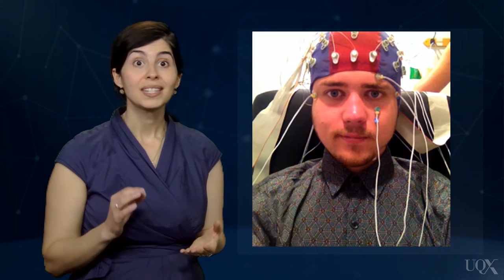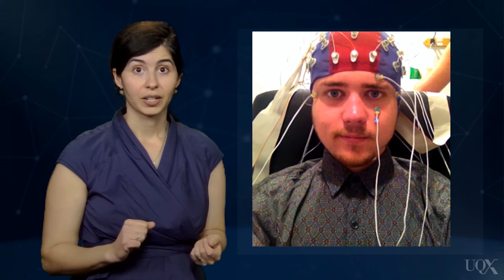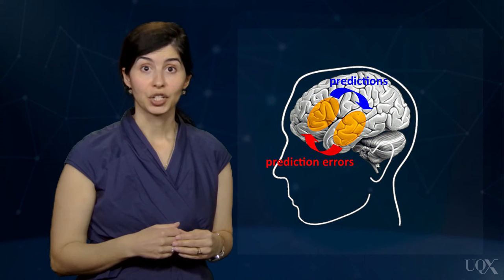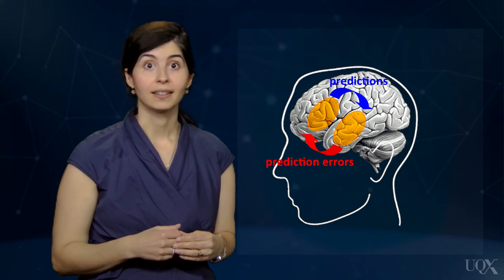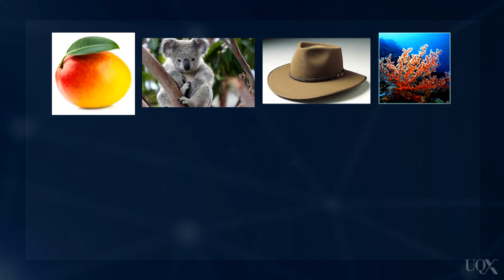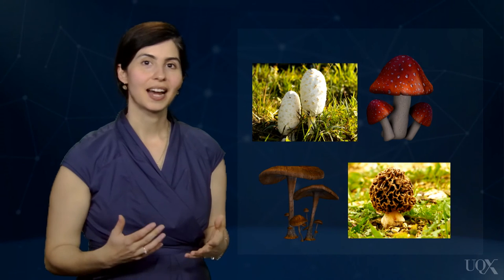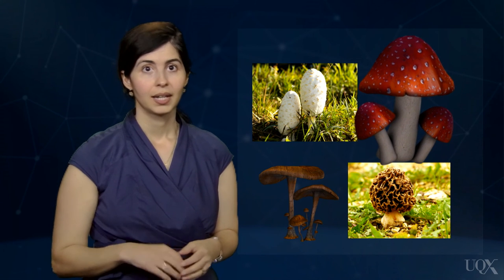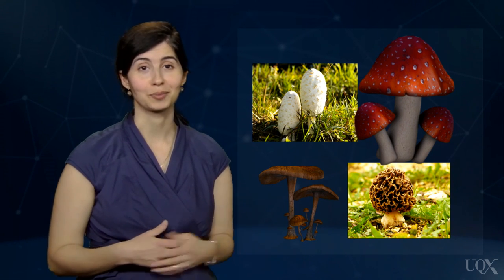UQx DEEPx The brain as a prediction machine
.The-brain-as-a-prediction-machine

For more information on this course please click on the following link